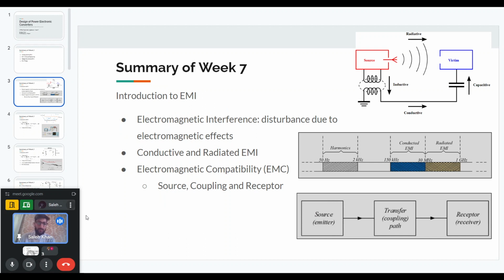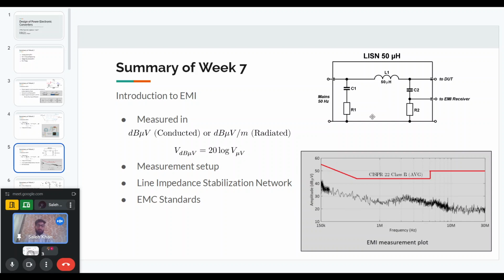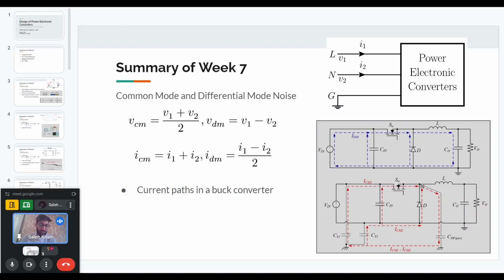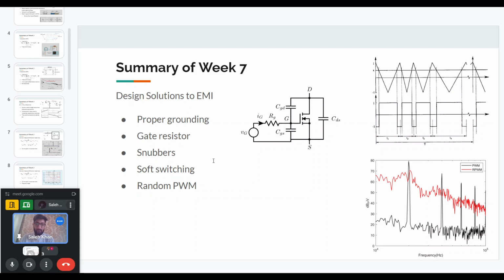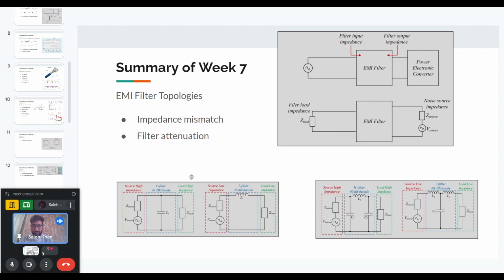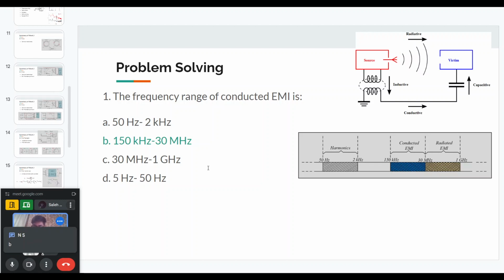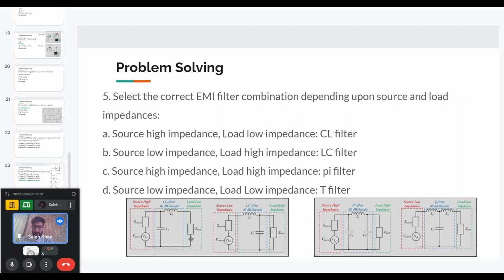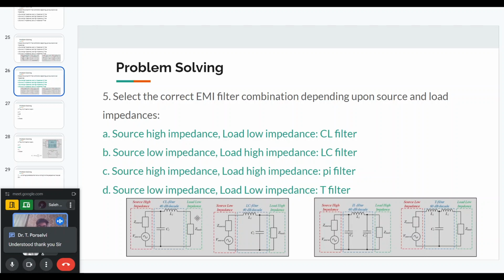NPTEL Design of Power Electronics Converters - Problem Solving Session - Week 7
Topics covered:
EMI in Power Electronics
Common Mode and Differential Mode EMI
Design Solutions to EMI
EMI Filters